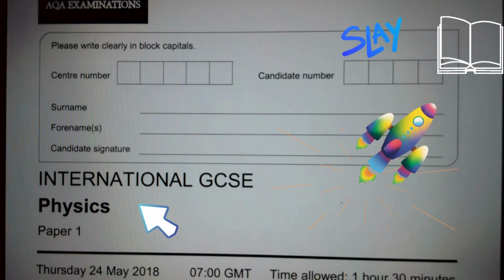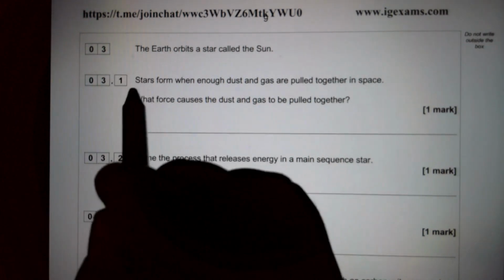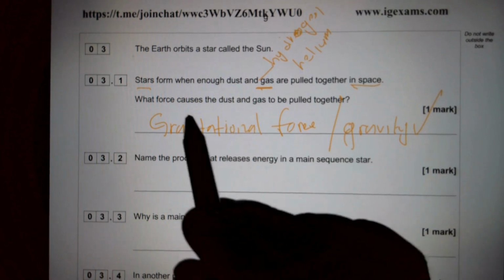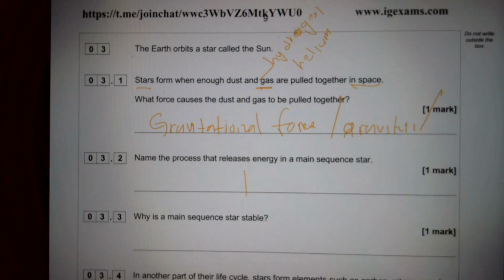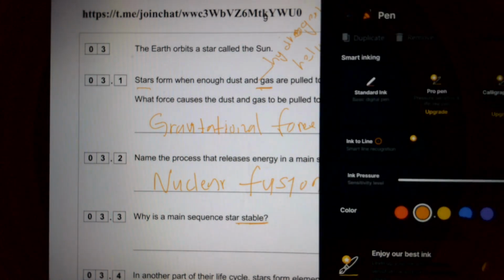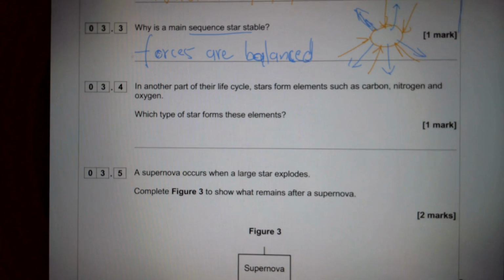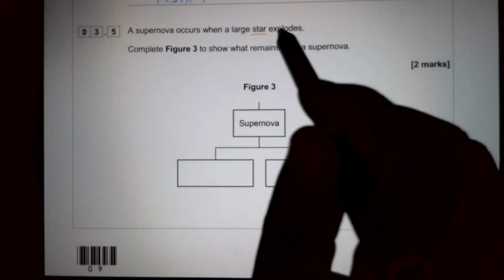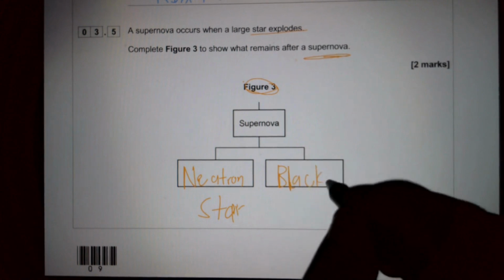Formation of stars 2023 IGCSE Exam Questions